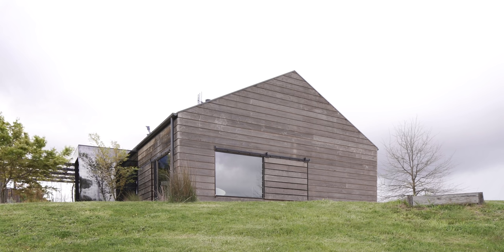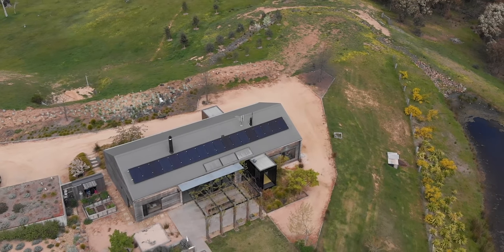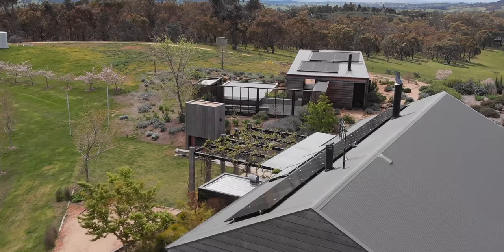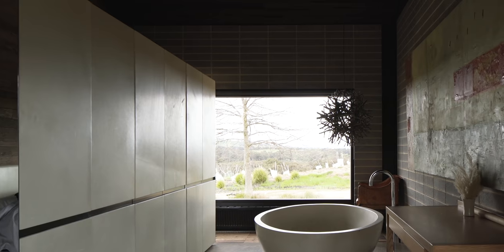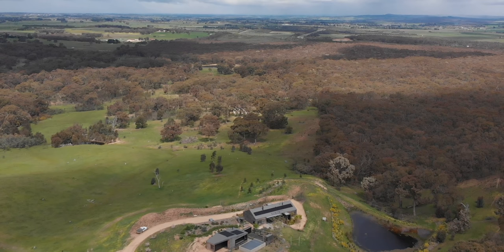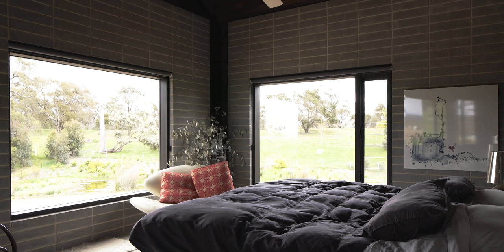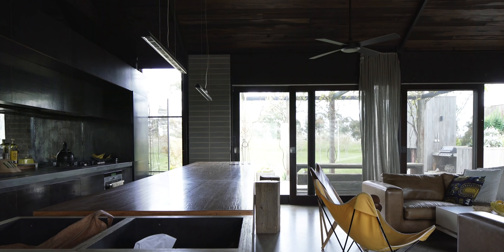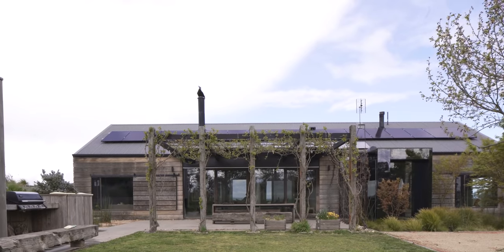An Architect's Own Family Off-Grid Sustainable Home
Melbourne architect, Jerry Wolveridge of Wolveridge Architects, bought the rural property of his clients, and after a study of local agricultural buildings, decided to design a simple, timber-clad pitched off-grid home. Jerry went a step further, adopting the construction methods of Australian sheds, using steel portal frames and avoiding typical "home" materials.

This off-grid home relies heavily on a smart plan arrangement, with the house being long and thin, allowing for optimal cross ventilation which helps during the hot Australian summers. To help heat the home during the chilly Victorian winters, there is a wood-fire boiler and radiator grills and panels. Jerry includes his children into the off-grid living, having guessing games revolving around the internal temperatures.

Produced by The Design Emotive
Filmed and Edited by The Design Emotive / Anthony Richardson